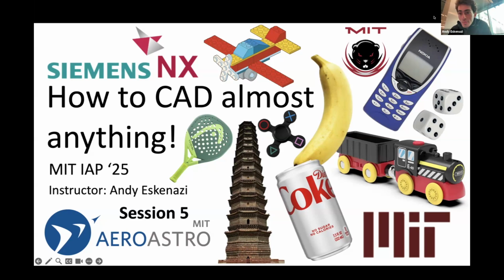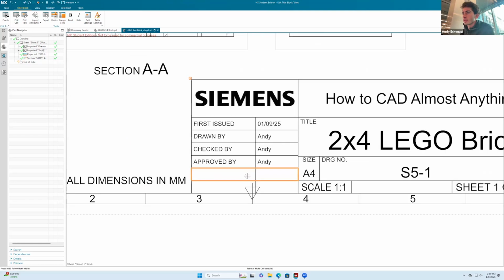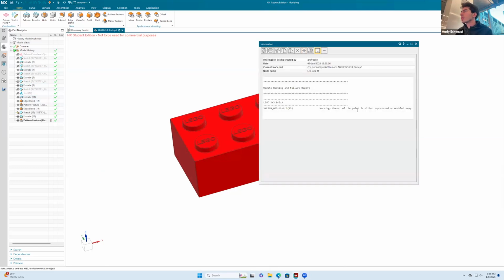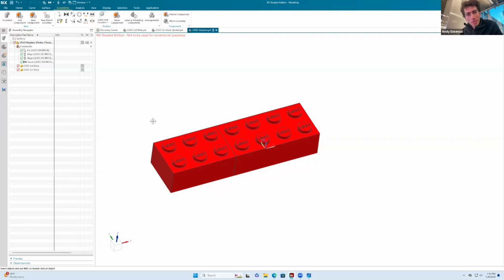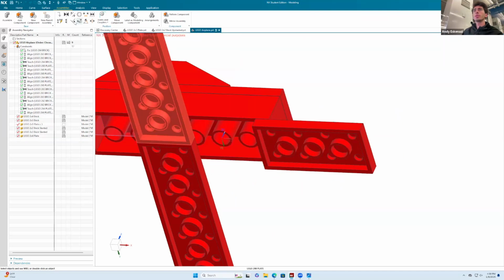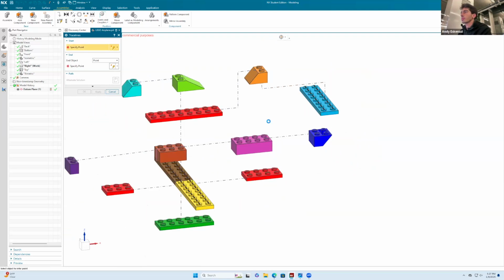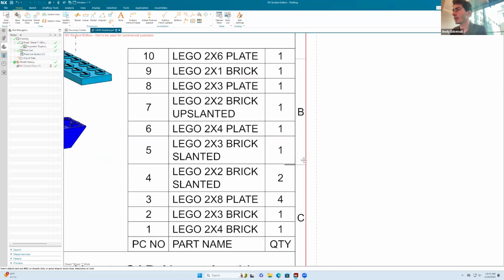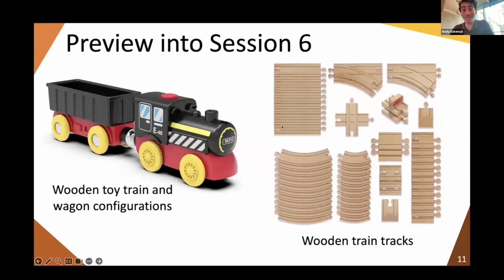How to CAD Almost Anything! NX edition: Session 5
Welcome to How to CAD Almost Anything! NX edition

In this session, we’ll move towards one of the most powerful features within CAD parametric softwares, which is that of making assemblies! The session's goals include:
• Learning how to make an assembly of multiple parts.
• Learning how to make an exploded view of an assembly.
• Learning how to create an engineering drawing of a part and assembly (including exploded views).

For more information about How to CAD Almost Anything!, please